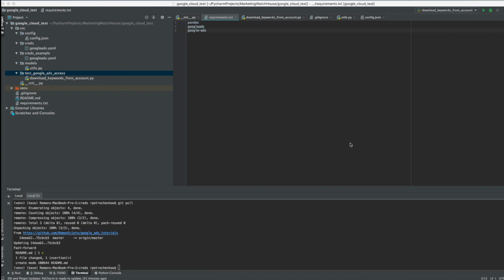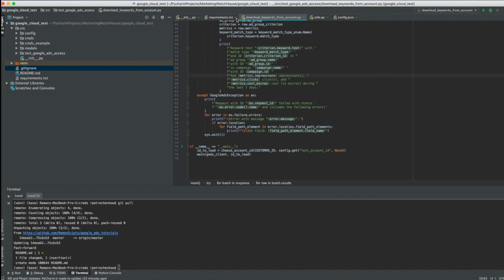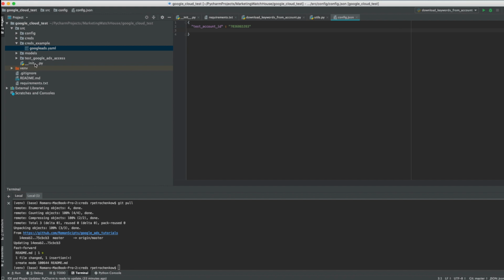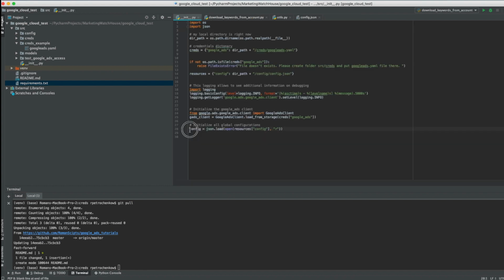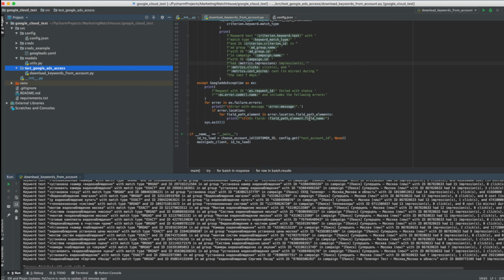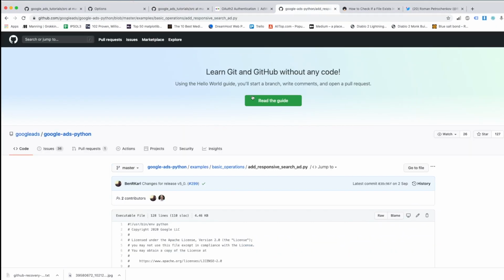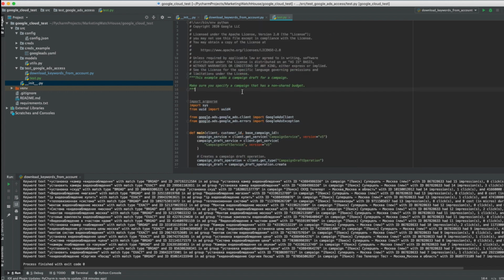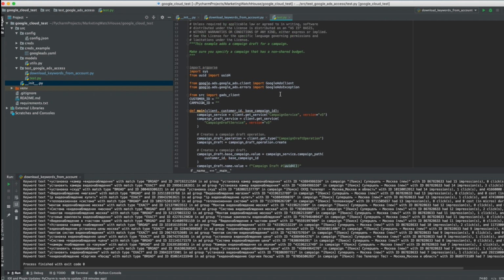Google Ads Automation with Python - Running Any Script API Tutorial (#2)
Here is step-by-step instruction on how to start working with Google Ads with Python and API.
Just an addition to the first series.

00:00 Intro & Talk
00:51 New Git Hub Project
02:20 Credentials
03:12 Config Data
04:51 Test Google Access
06:03 Make your own script
08:29 Questions